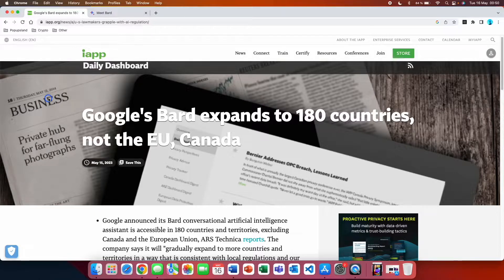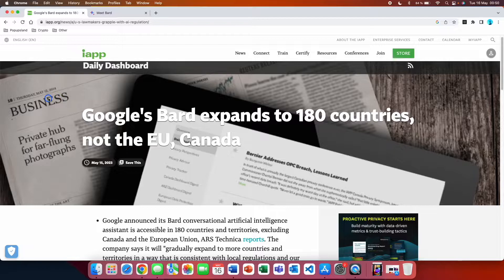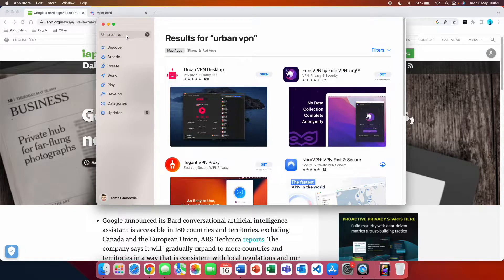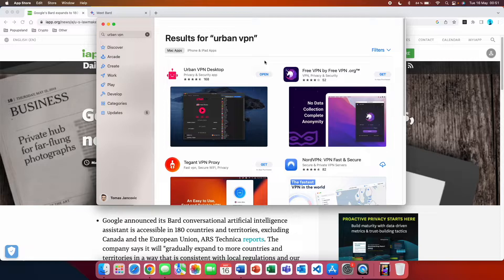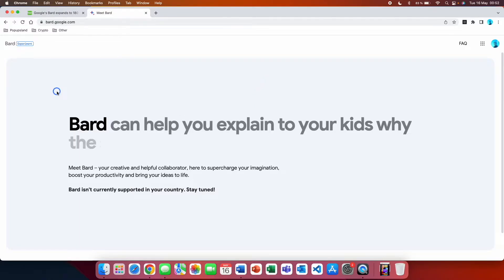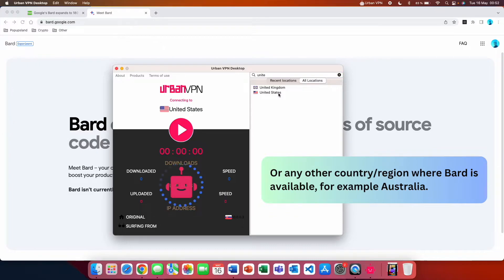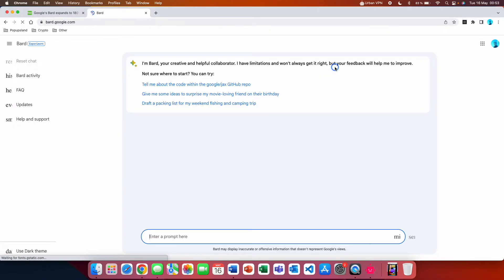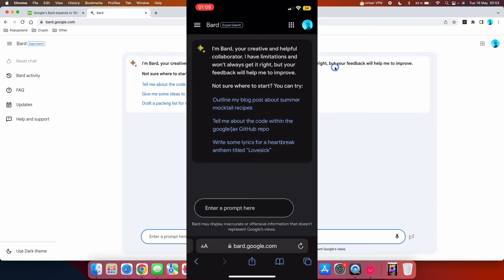How to access Google Bard Ai in Europe or Canada in under 2 minutes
In this quick tutorial, I explain how you can access Google's Bard AI from Europe or Canada as it currently is not accessible in these regions.

1. Exploring GPT-3: An unofficial first look at the general-purpose language processing API from OpenAI
2. ChatGPT for Beginners: A Step-by-Step Guide to Crafting Great Prompts
3. The ChatGPT Millionaire
4. Chat GPT Bible - 10 Books in 1: AI Applications to Improve Your Life, Boost Productivity, Earn Money, Advance Your Career, and Develop New Skills